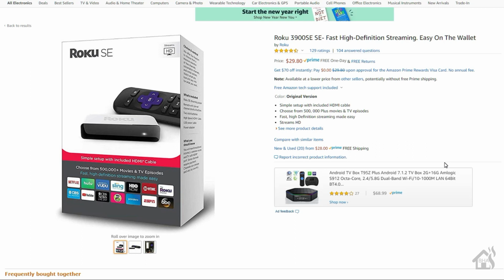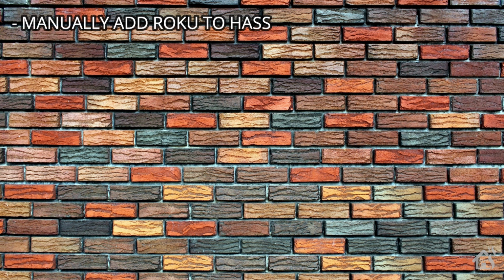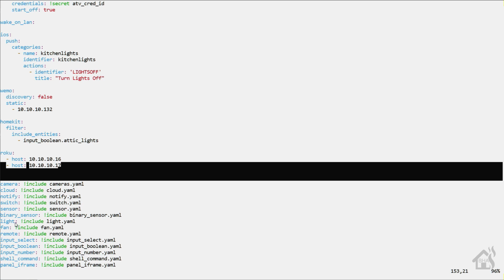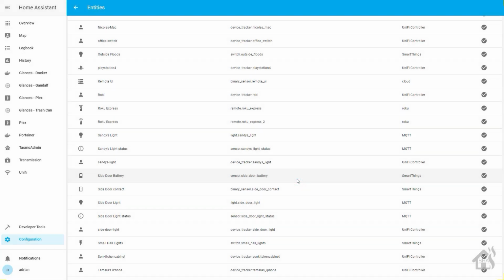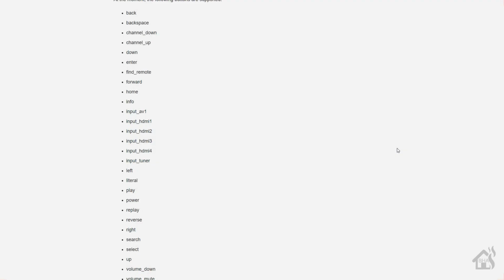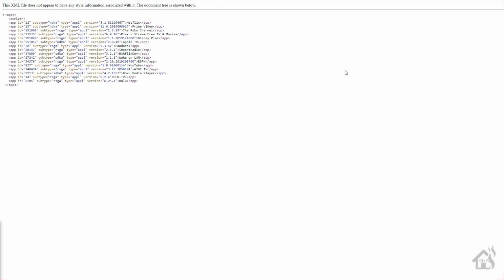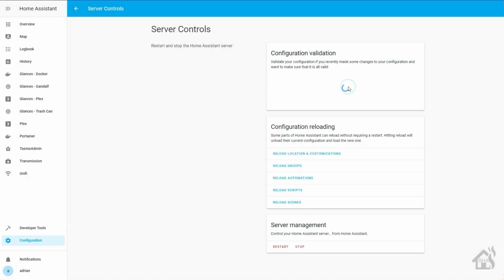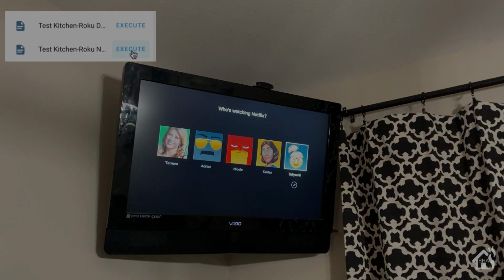Controlling Rokus in Home Assistant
This video is a tutorial on how to control Roku devices in Home Assistant.

Here are a couple of links to get you started.

(0:00) Intro

(3:10) For starters, let's get the Roku added into Home Assistant...

sudo vi configuration.yaml

roku:
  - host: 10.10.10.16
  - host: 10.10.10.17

Once that is done, jump over to the web interface and you can check configuration and then reboot Home Assistant to pick the additions.

Now if you want to give the devices a custom name, you can also do that in the web interface.

(5:32) Follow along with the video to see the media player in action.

(6:49) Let's create some test scripts to show you what all we can do.

sudo vi test_scripts.yaml

test_kitchen_roku_down:
  alias: 'Test Kitchen-Roku Down'
  sequence:
    - service: remote.send_command
      data:
        entity_id: remote.kitchen_roku
        command:
          - down

Once that is done, save it and then open up a web browser.

This will show the list of apps that are installed on the roku.

Now we can create a test script to open Netflix...

sudo vi test_scripts.yaml

test_kitchen_roku_netflix:
  alias: 'Test Kitchen-Roku Netflix'
  sequence:
    - service: media_player.select_source
      data:
        entity_id: media_player.kitchen_roku
        source: 12

Once thats done, save it and then reload scripts for it to pickup the new changes.

(10:19)  Follow along with the video to see the scripts in action.

If you have any questions or comments, hit me up in the comments below.  Ill see what I can do!